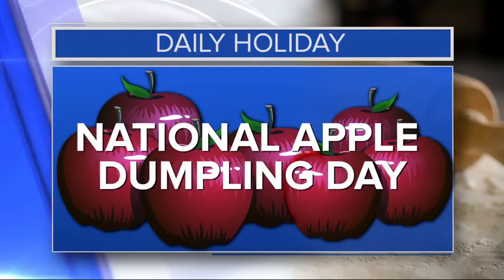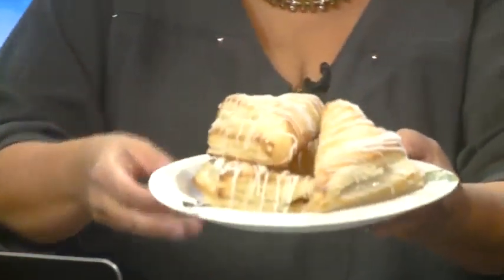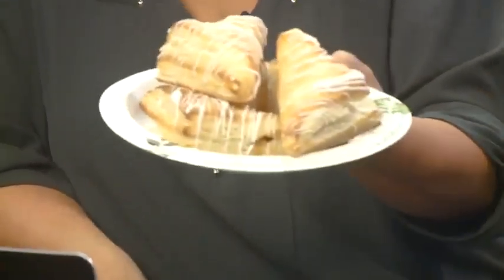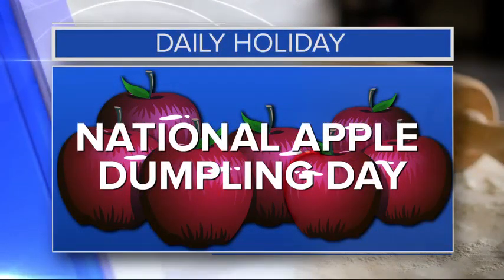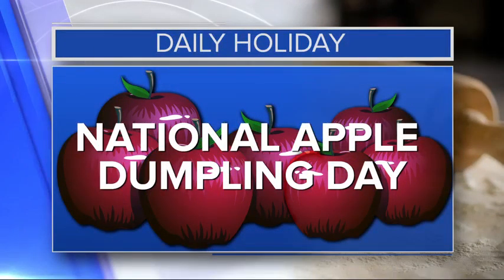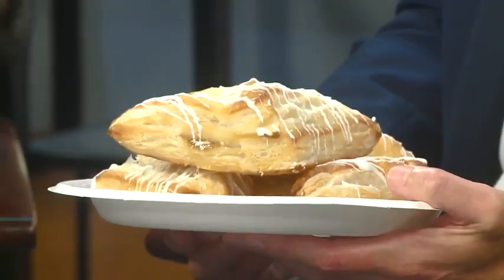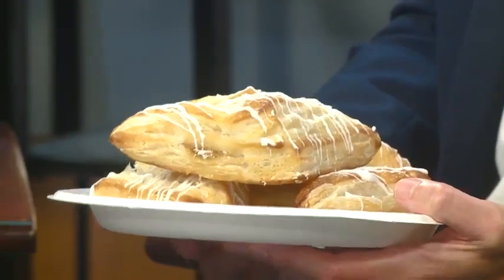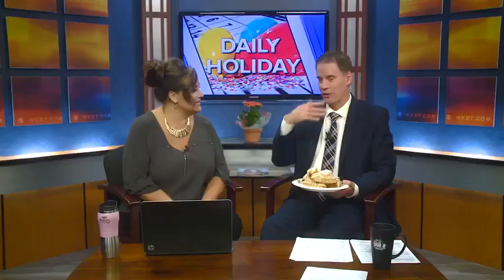Daily Holiday - National apple dumplings day